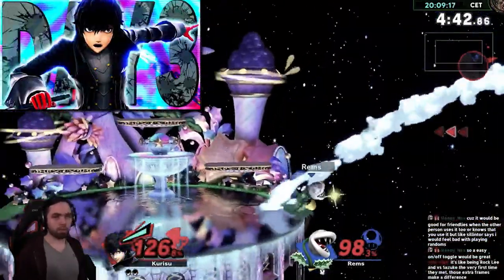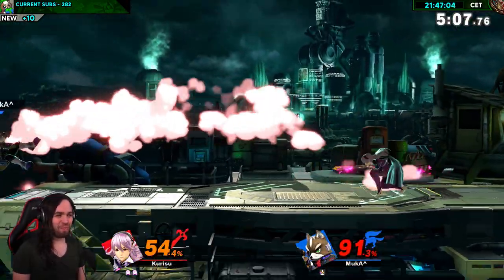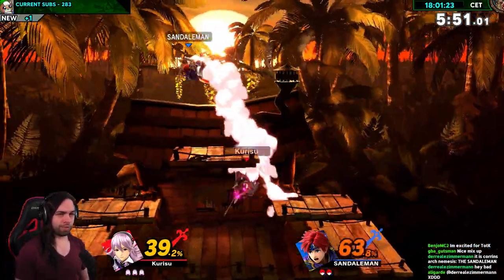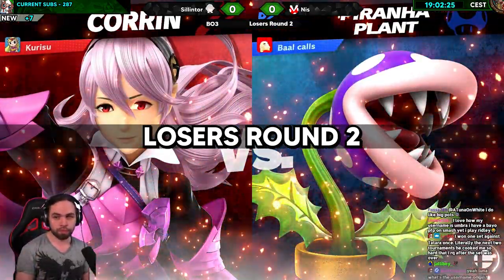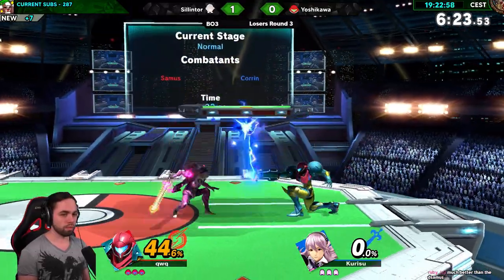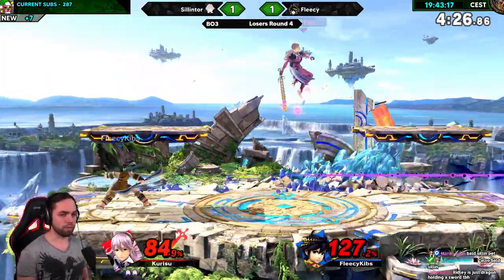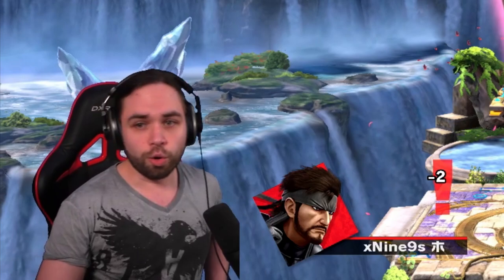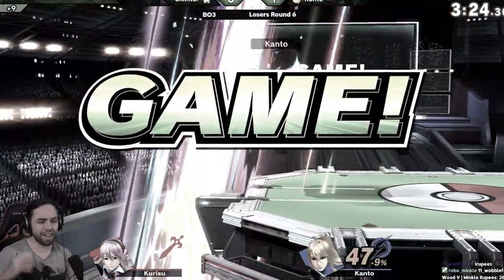I Practiced Corrin for 3 Days and Entered a Tournament!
Can I win a Tournament after practicing Corrin for ONLY 3 Days? Find out now!